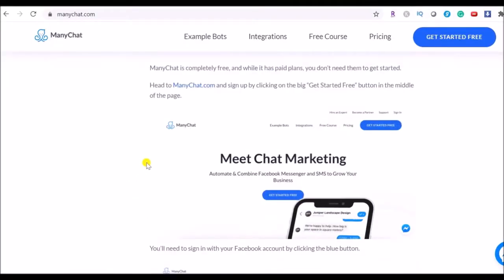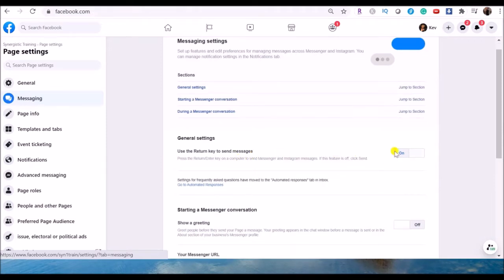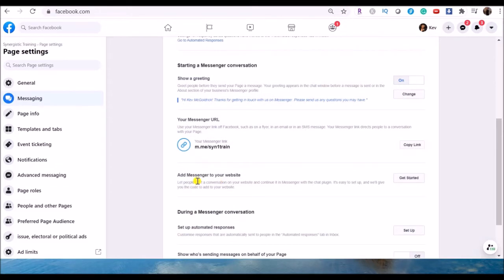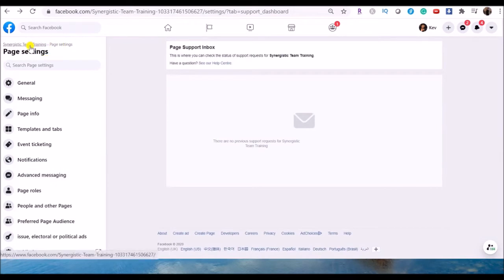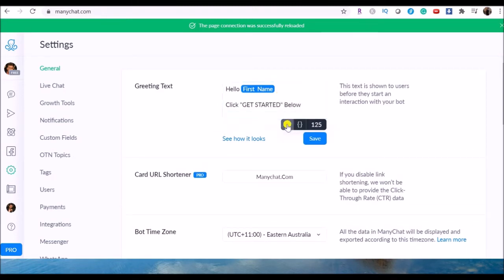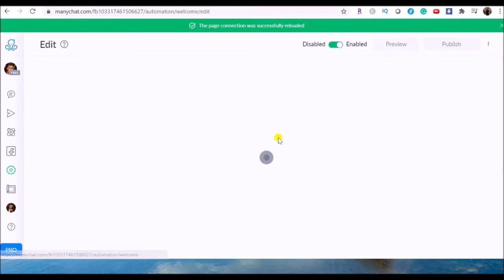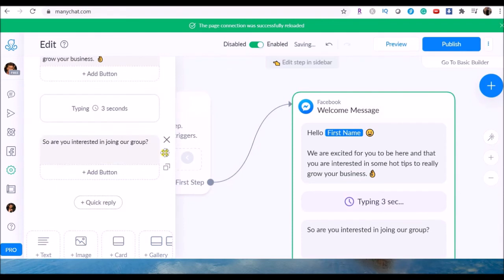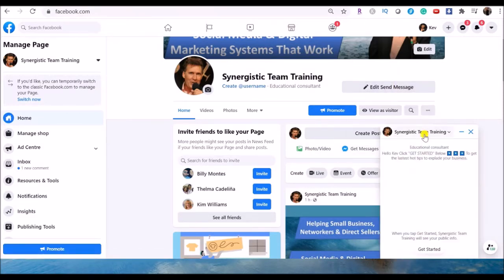ManyChat installation Setup Complete Beginners Guide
From setting up your account, linking to FB page,  FB settings for optimum performance, and creating the Greeting and Welcome messages